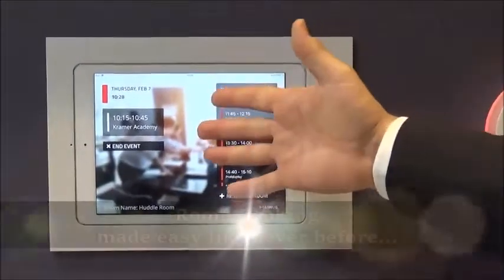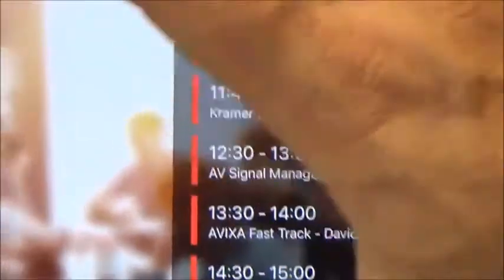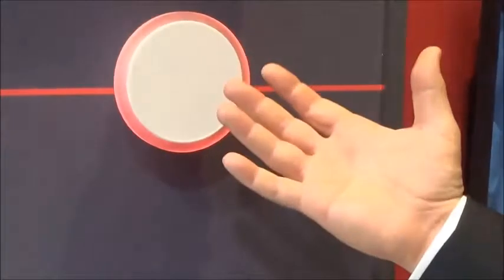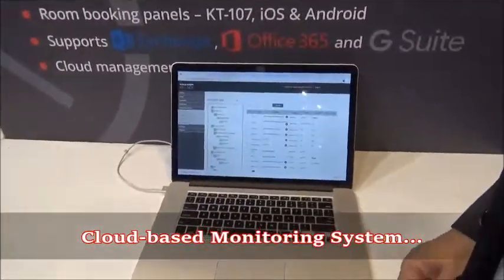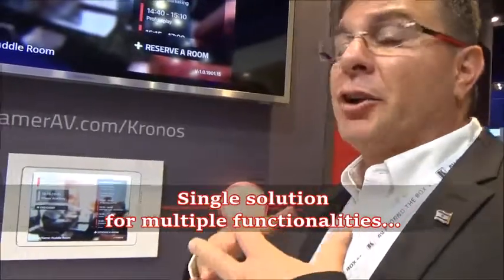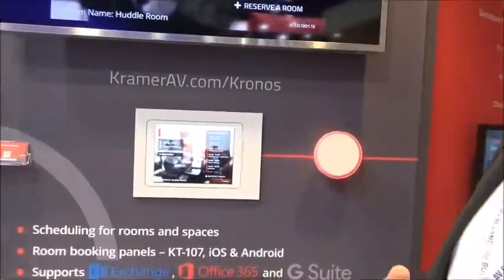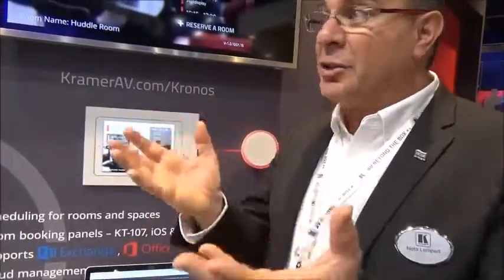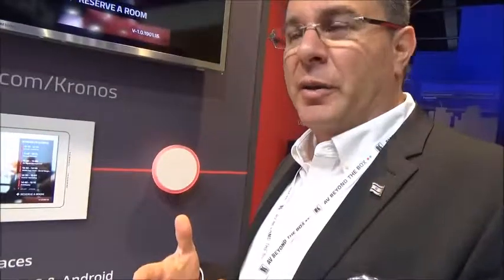Kramer Kronas New RMS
Kramer Electronics introduces Kramer Kronos – a secure, enterprise-class cloud-based room booking and scheduling platform.